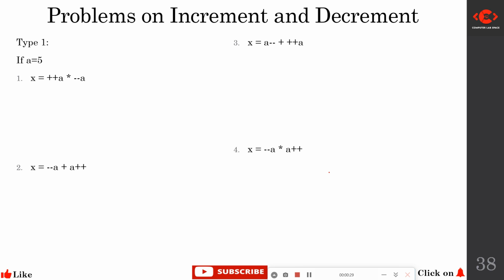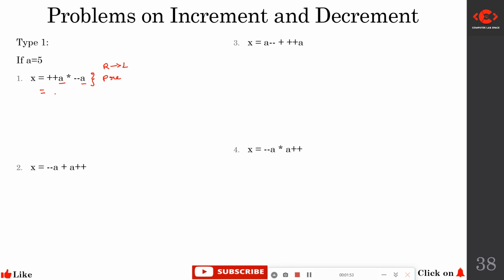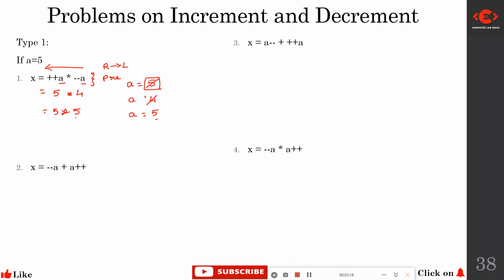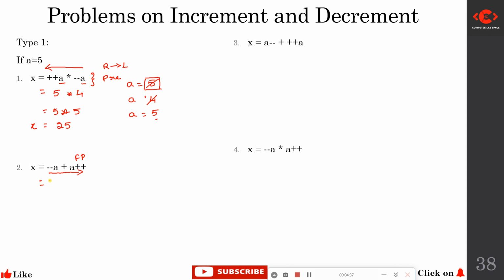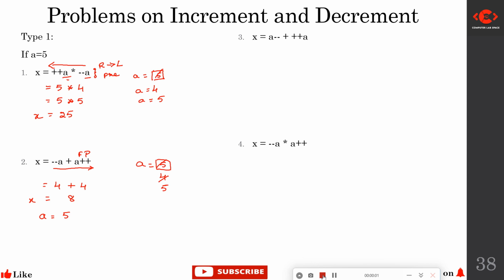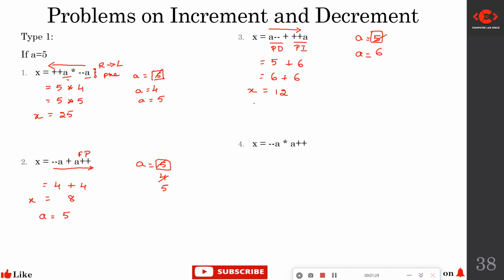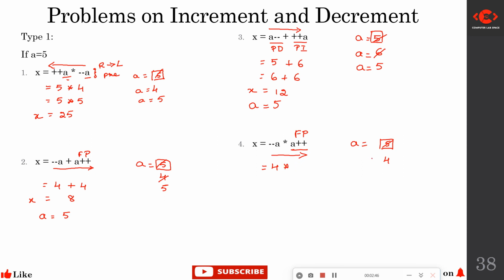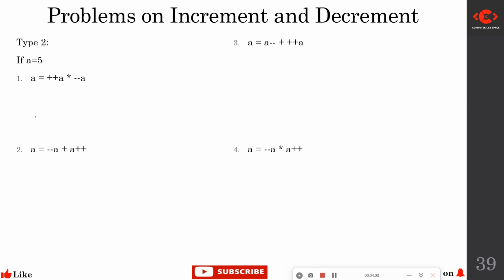#12 C Increment & Decrement Problems/Examples Solving - 1 | C Programming for beginners | C Tutorial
This video talks about C Tokens - Operators which includes Increment and Decrement operators examples.